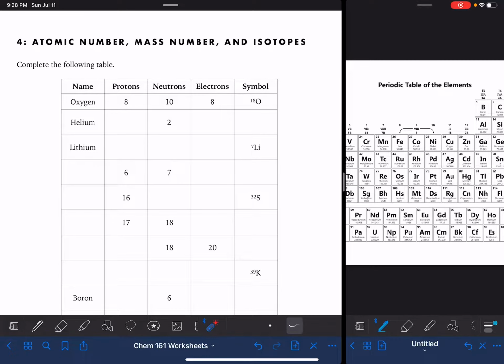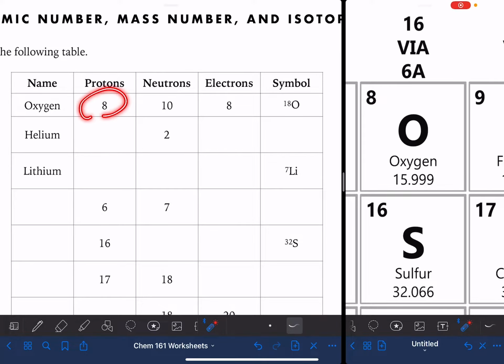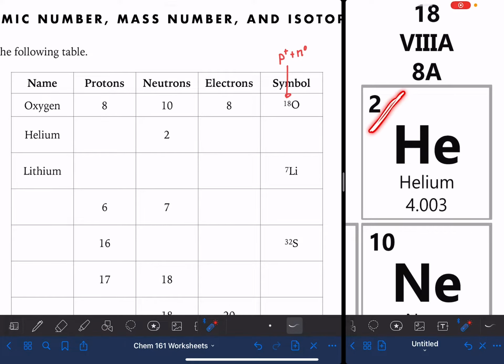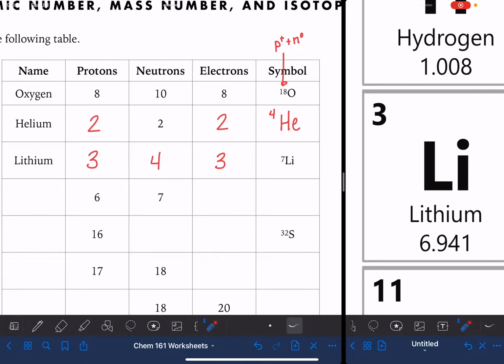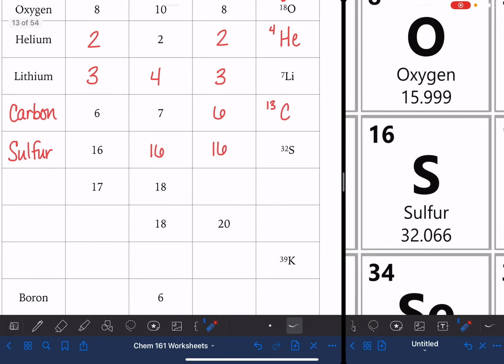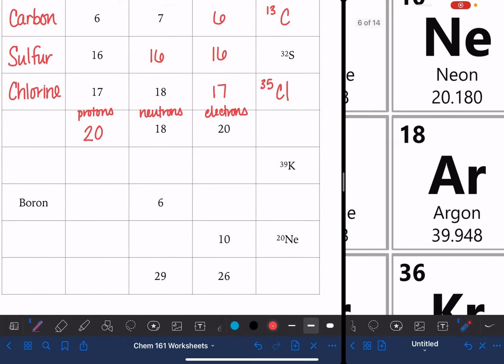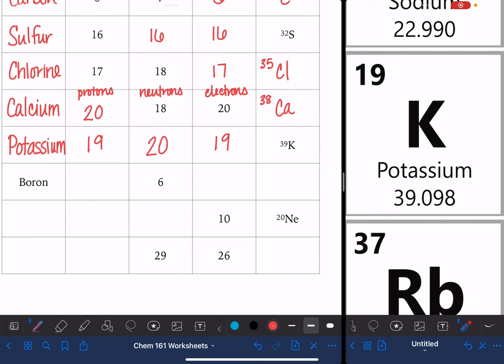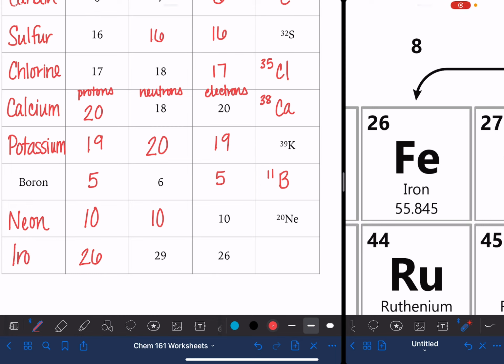18a: Counting the number of protons, neutrons, and electrons of atoms